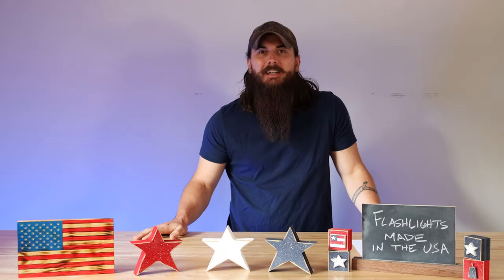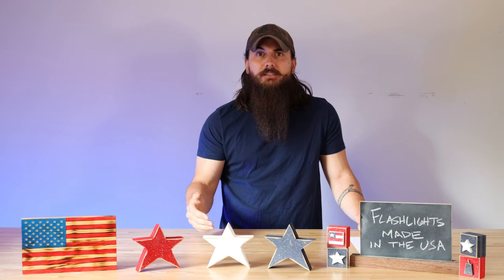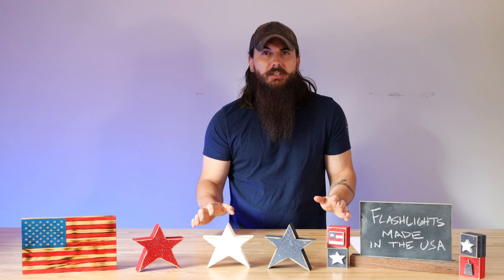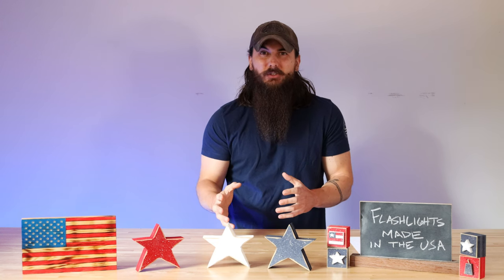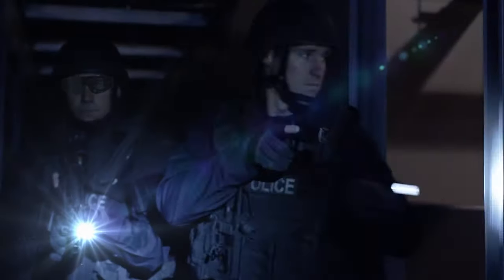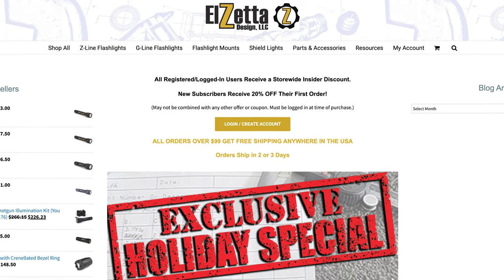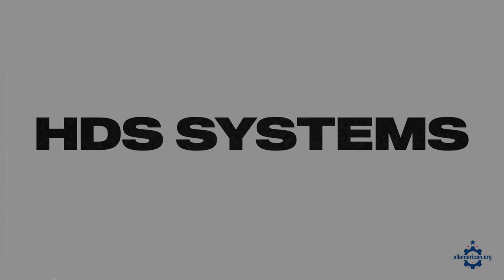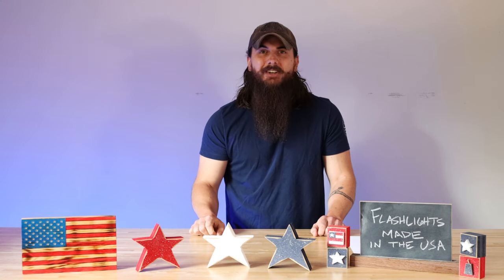How to Find Flashlights Made in the USA (+ 7 Great American Made Flashlight Brands!)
In this video, we're talking about flashlights made in the USA. Simply put, your flashlight needs to be reliable. Whether you're a first responder, servicemember, outdoorsman, or just need a light around the house, getting an American made flashlight is your best option. We cover material sourcing and labeling tips, some great American made flashlight brands, and where some of the biggest names in flashlights are actually made.

Sections:
0:00 Intro
1:06 Material Sourcing
2:41 American Made Flashlights
4:50 Where Are The Big Brands Made?